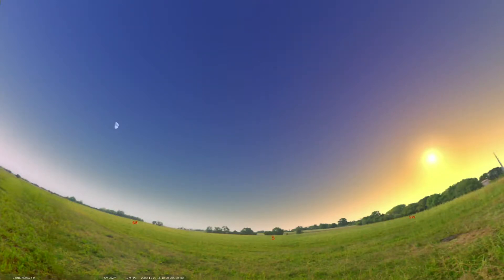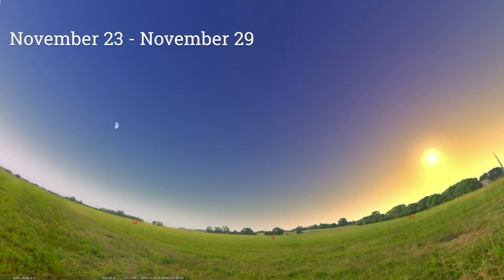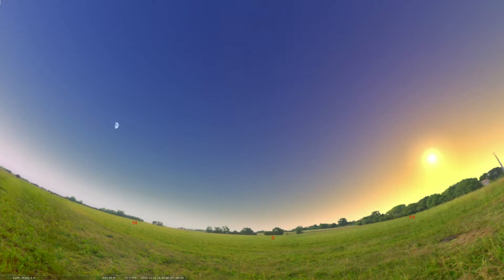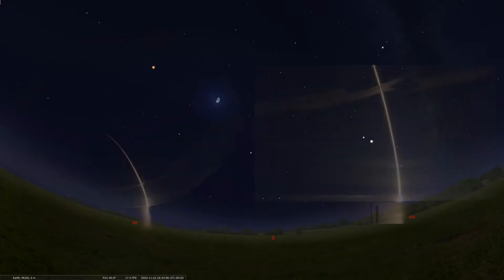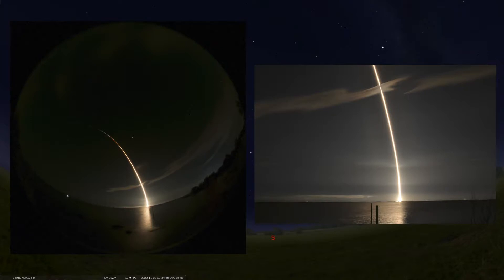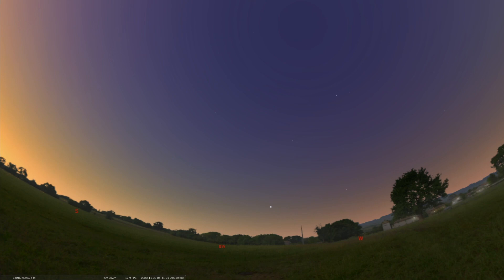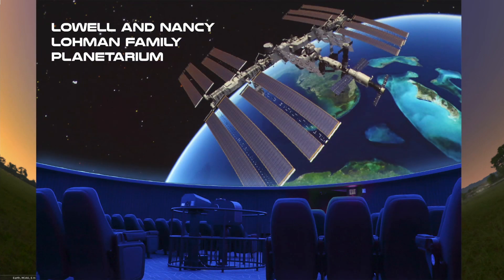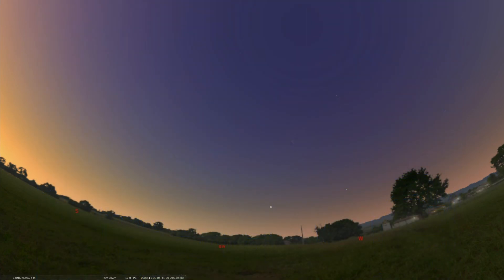Sky Tonight Tour [November 23, 2020 - November 29, 2020]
In this episode we take a look at some of the images that our Curator of Astronomy, Seth Mayo, took of special spaceflight and celestial events that could be seen in the sky from last week. We will celebrate the winged horse Pegasus as it sits highest in the sky not long after sunset, and locate an exoplanet within the constellation. We will also focus our attention on the path of the Moon, culminating in a penumbral lunar eclipse by the end of the month.